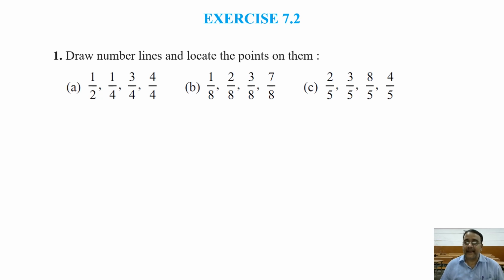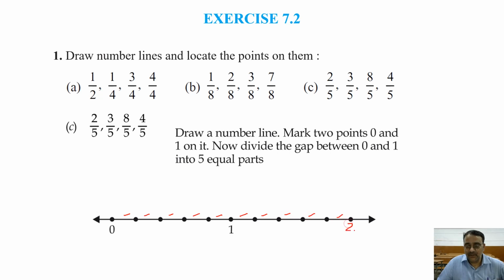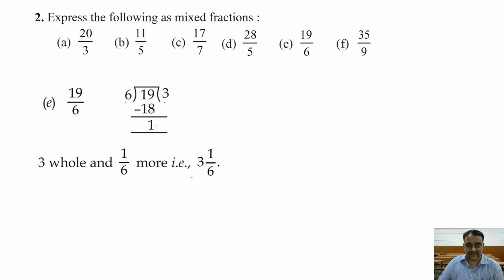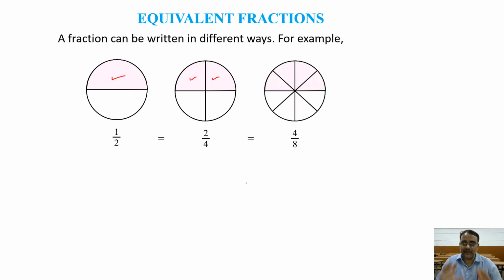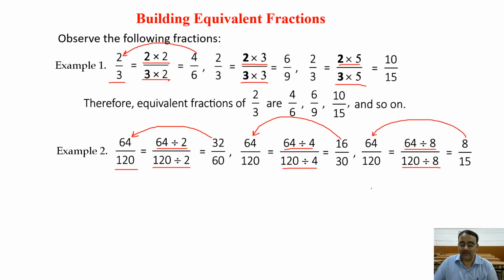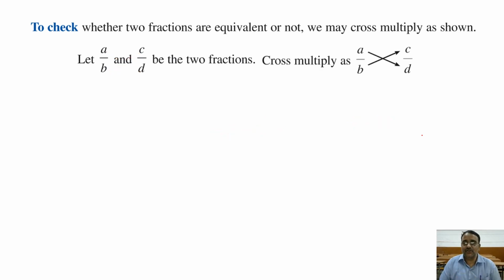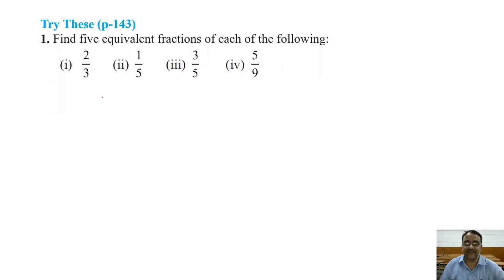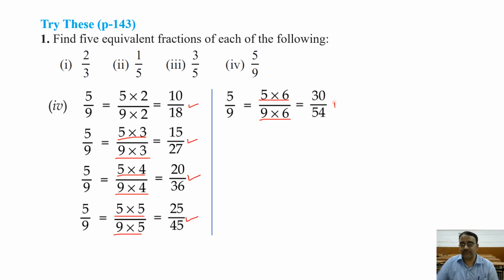CBSE(NCERT) Maths Class VI Chapter 07 Fractions Session 03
Google Meet LIVE Online Class VI Chapter 07 Fractions Session 03 -  NCERT Exercise 7.2, Equivalent Fractions - Building Equivalent Fractions,  Examples and Assignment Questions.